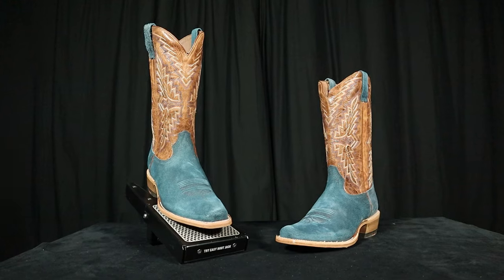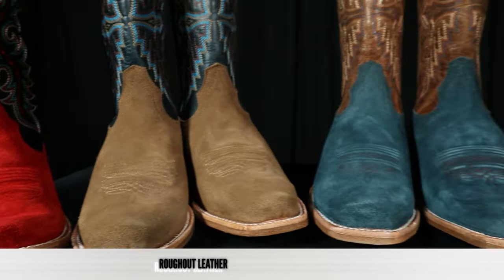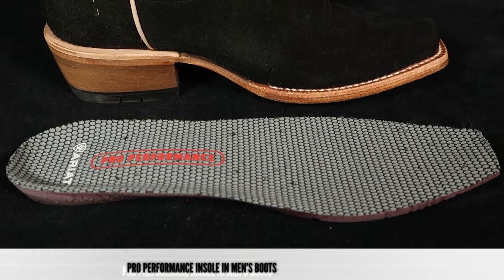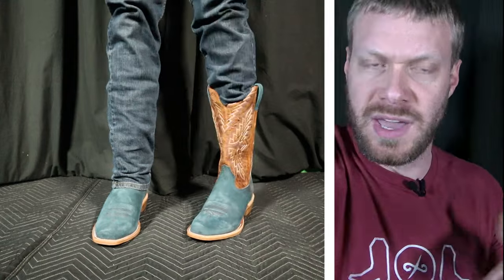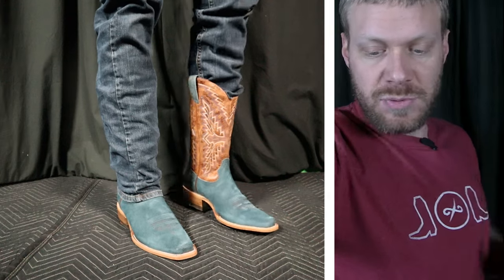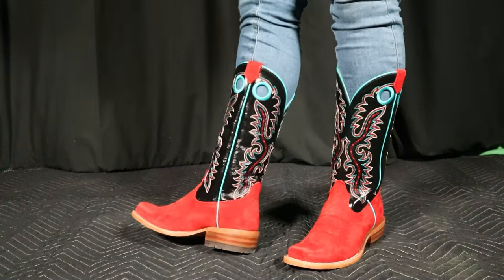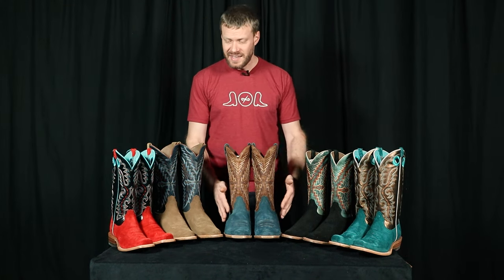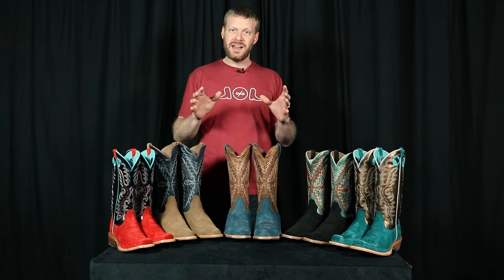Futurity Ariat Boots have Crazy Colors and Comfort!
Ariat Boots continues to work with Trevor Brazile on their Relentless boot line including the new Futurity and Frontier Boon boots line for men and women. In this sponsored quick impression review video, we take a closer look at some of the features in these colorful and comfortable boots!

00:00 - Intro
01:11 - Rundown
03:56 - Trying on boots
08:13 - Final thoughts
10:51 - Outro